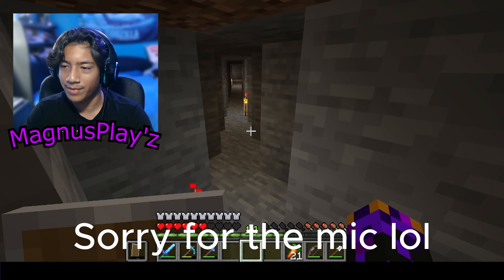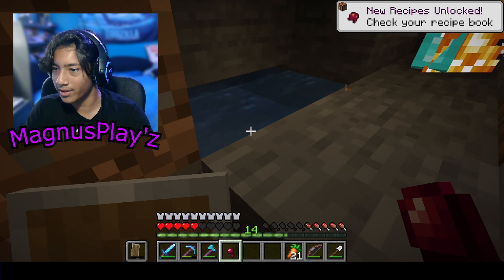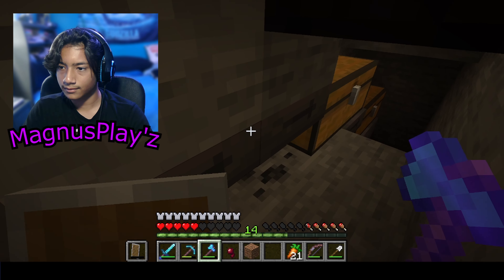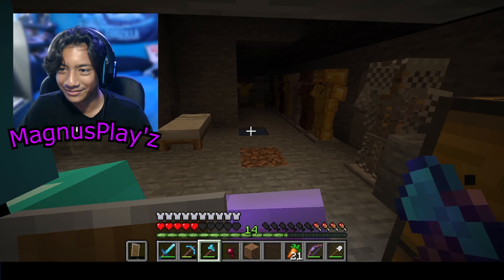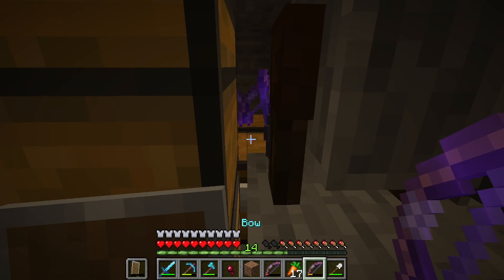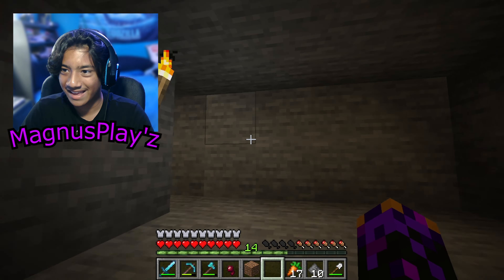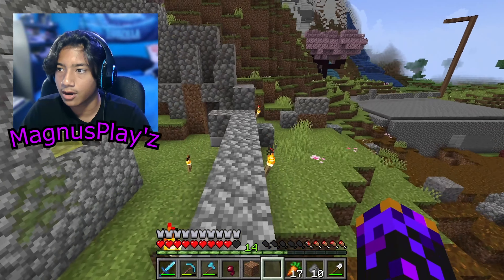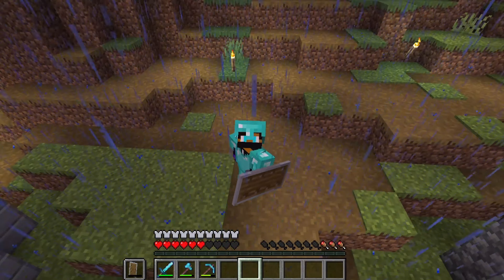I Found My Friends Secret base (Revelation SMP Ep 3)